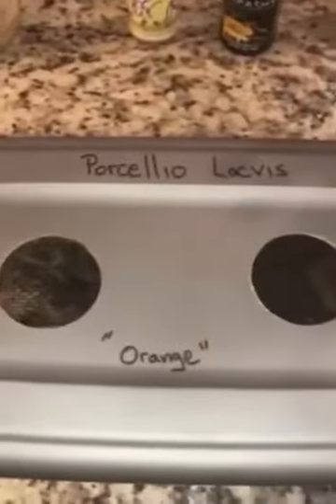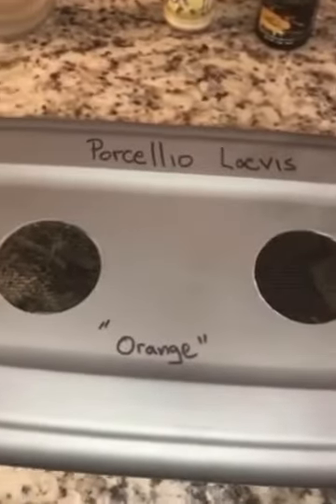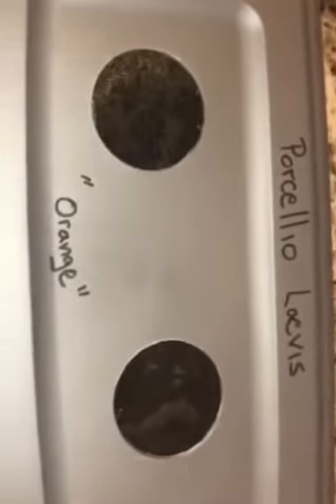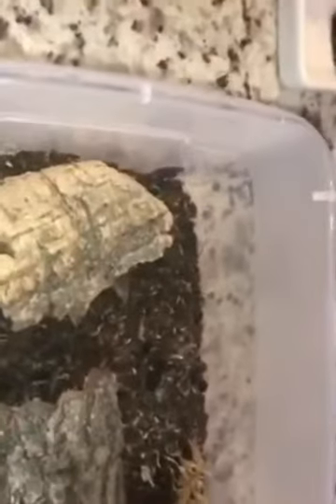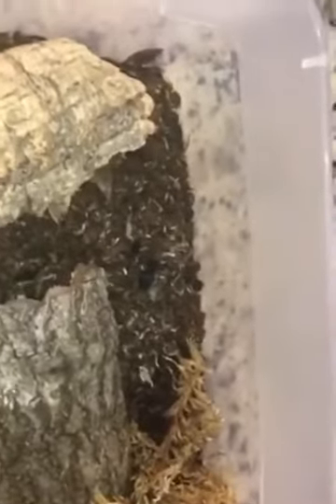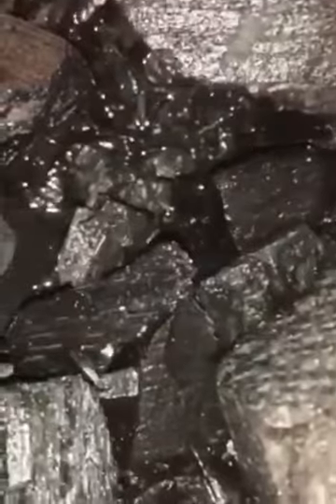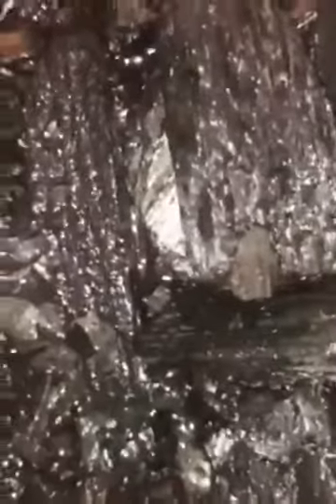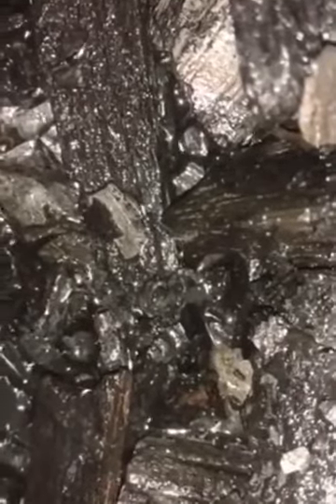First ever TFR video.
Isopod feeding